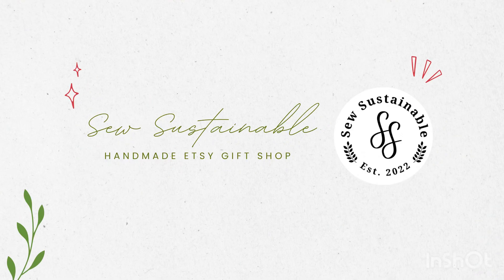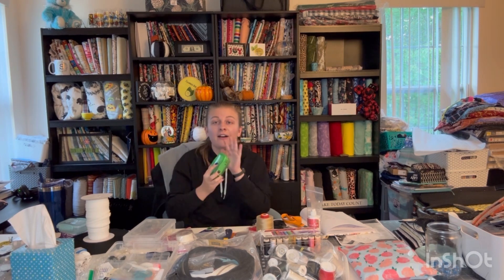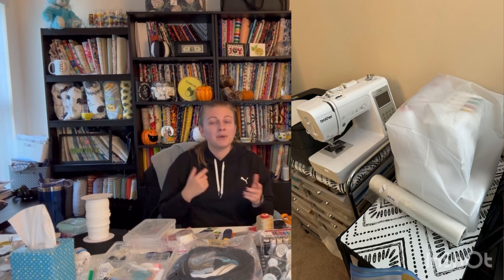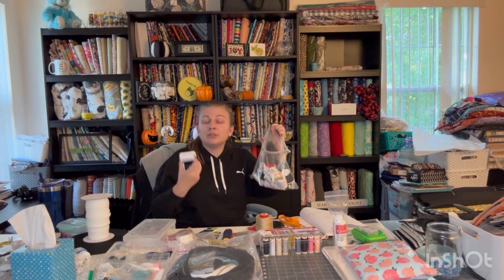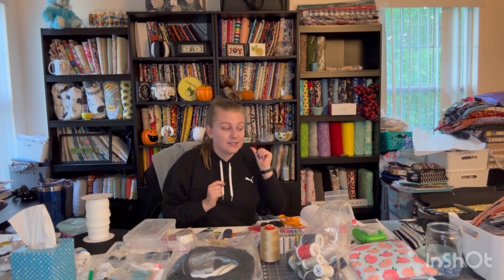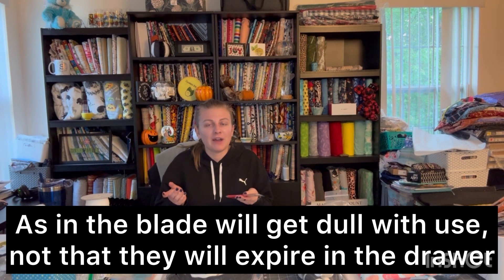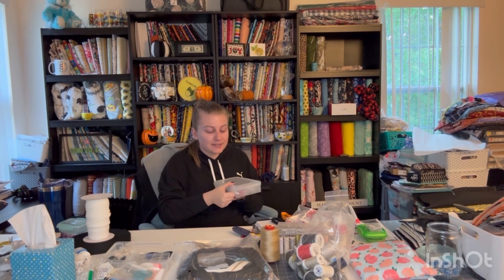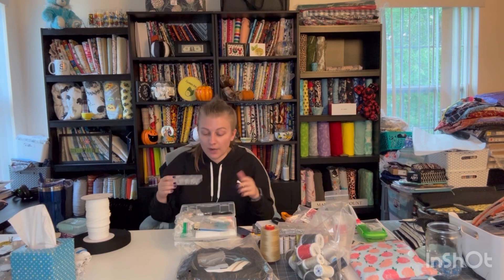Budget Sewing Preparedness!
Schmetz Universal Sewing Machine Needles - Heavy Duty Multi Purpose Sewing Kit Supplies, Size 80/12, 5-Needle Cards, Pack of 10

48PCS Self Threading Sewing Needles, Embroidery Needles for Hand Sewing, Easy Side Threading high-Level 3 Sizes, for DIY, Sewing and Mending, Embroidery

SINGER 2131E All Purpose Machine Oil, 4-Fluid Ounces,

Why is my Brother SE600 saying “The safety device has been activated” and other neat tips!

KING MOUNTAIN Iron-on Repair Patch 20 Pcs Pack,Denim Patches for Jeans Kit 3" by 4-1/4",100% Cotton Denim Iron-on Repair Patch,Jeans and Clothing Repair and Decoration Kit (Five Color 1.0)

Gutermann Sew-All Thread 1094 Yards-Black (24357)

Gutermann Thread Set: Sew-All: 100m: Pack of 20, Assorted

New brothread - 30 Options - 4...

Fiskars Original Orange-Handled Scissors - Ergonomically Contoured - 8" Stainless Steel - Paper and Fabric Scissors for Office, Arts, and Crafts - Orange

Rotary Cutter Blades 45mm 10 Pack...

8Pcs Sewing Seam Rippers, Handy Stitch Rippers for Sewing/Crafting Removing Threads Tools (4 Large & 4 Small)

3 inch Safety Pins, 100 Pcs Safety Pins Heavy Duty, Large Safety Pins, Steel Wire (not the same ones shown in video)

FASHIONTOAD 50 Pairs Skirt Hooks...

Strapworks Heavyweight...